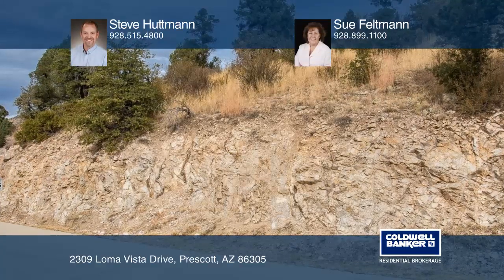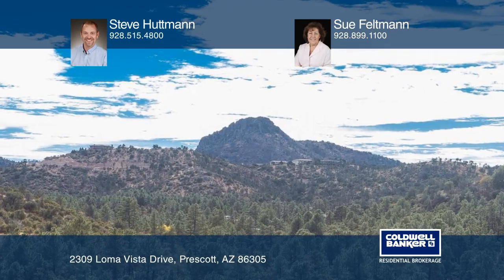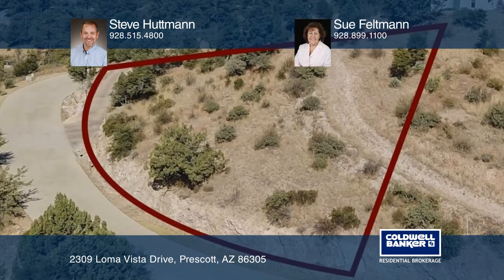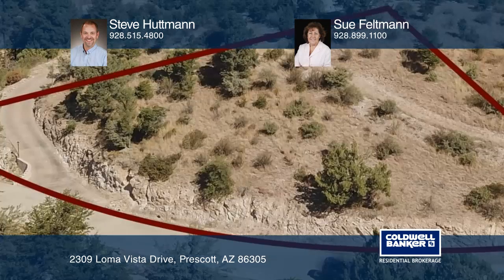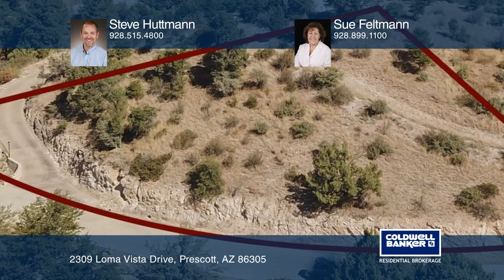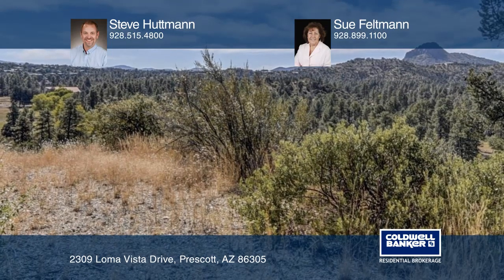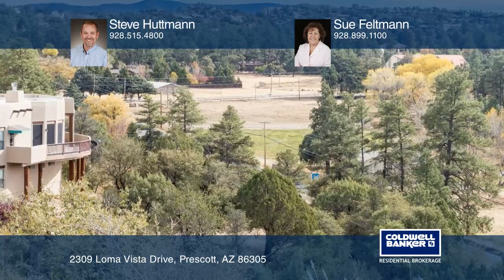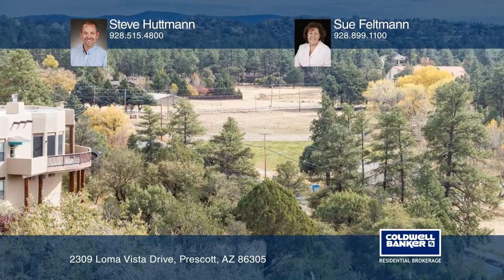2309 Loma Vista Drive Prescott, AZ | ColdwellBankerHomes.com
2309 Loma Vista Drive, Prescott, AZ

New low price! The owners are motivated to sell. A bird’s eye view of this beautiful location. This lot awaits your custom home. It is very convenient to shopping and medical. Country feels with views of Thumb Butte and the National Forest. The building pad is on .59 acre. Come see this beautiful, g